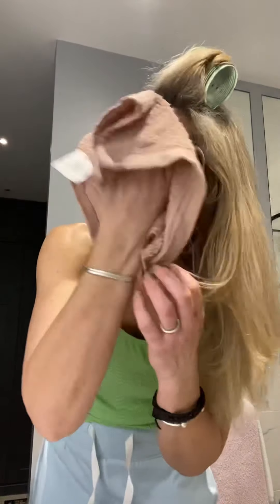Trying Trufflesque Face Mask .....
So as a new Temple Spa consultant there are lots of products that I haven’t had the chance to use so here goes another one !!! The super luxurious Trufflesque Face mask ... luxuriant gold infused mask is a real treat with fabulous results!!!
Use once a week as part of your ‘me time’ ritual or before a special event as a ‘recovery’ product or to bring instant radiance and hydration to tired skin.
After cleansing, use the brush to paint the masque generously over the face and neck (steering clear of the eye area) and leave on for 15-20 minutes. Massage the masque and leave for 2-3 more minutes for extra benefits. Remove with a damp TAKE ME OFF muslin cloth or flannel then rinse the face with warm water.

The Gold ... Gives skin a luminous and glowing look.

Pure Gold gives skin a luminous and glowing look, it helps to moisturise skin and reduce hyperpigmentation. It can help to stimulate skin and increase skin's elasticity giving a healthy and radiant complexion.